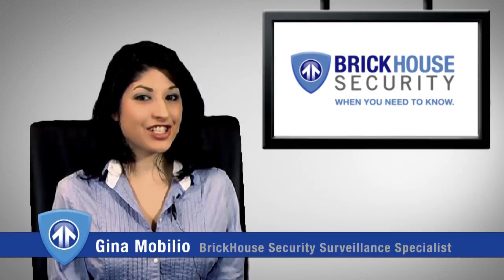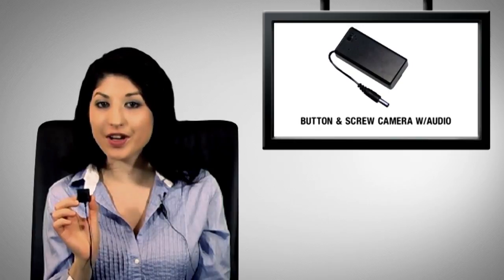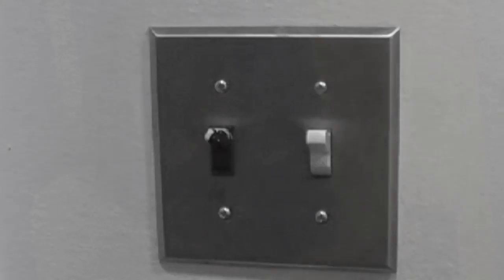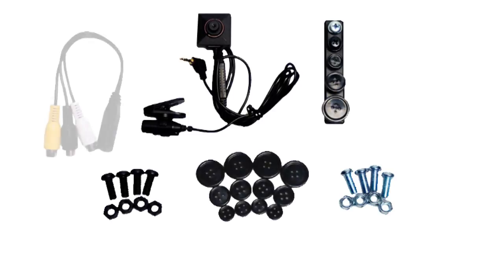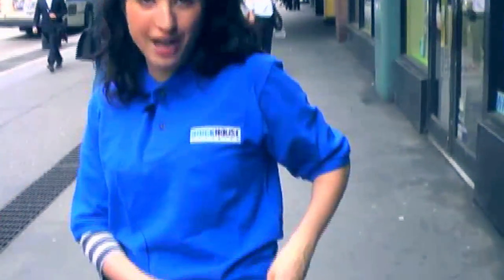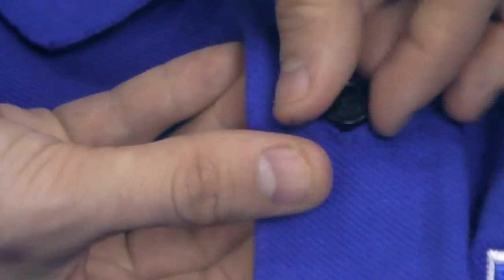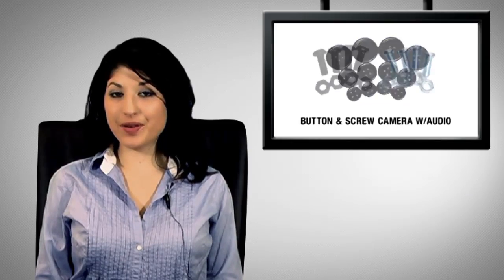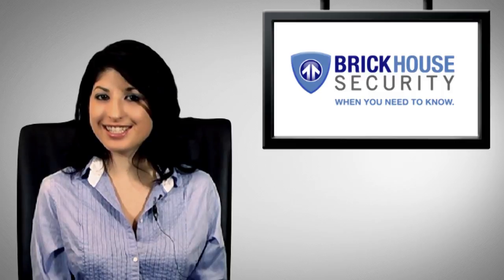The Ultimate Spy Tool: Button & Screw Camera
This covert hidden camera has the capability to be either a button for body-worn surveillance. This high tech, high resolution CCD hidden camera works for you with interchangeable lenses with multiple screw and button options. Complete with a lapel mic, this camera captures audio and video flawlessly. Lightweight and portable, this camera can connect to almost any DVR for completely body worn surveillance.